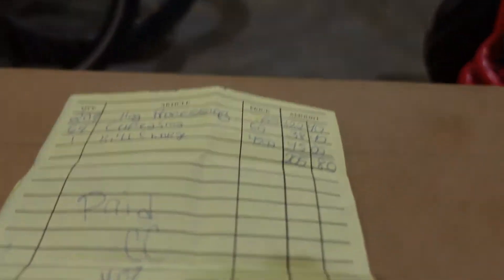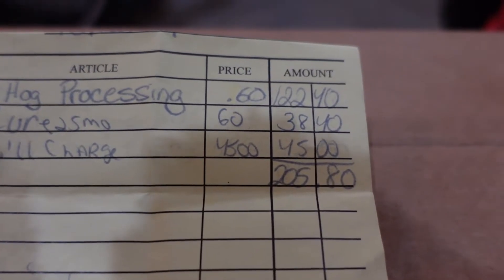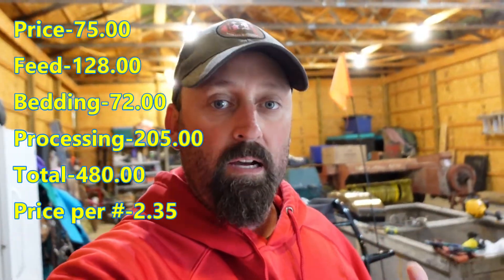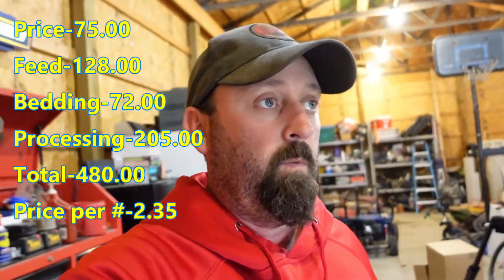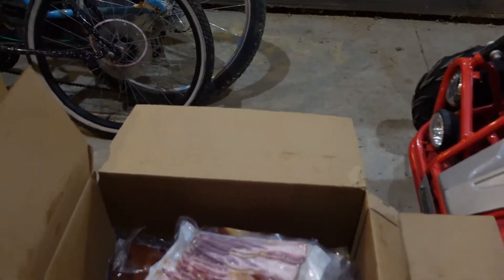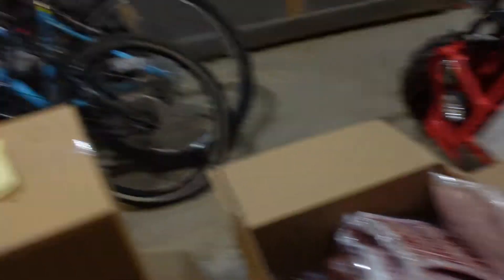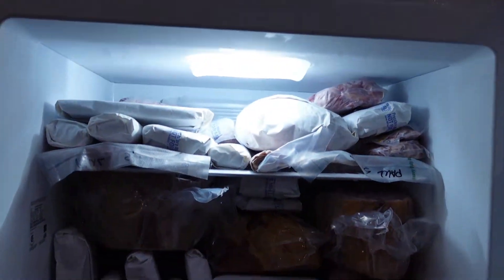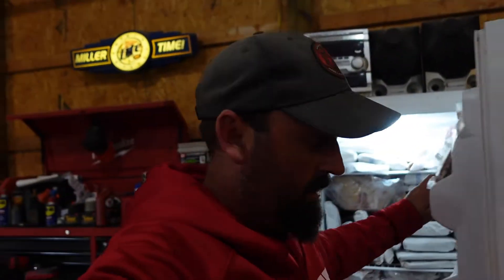Was this all worth it? Raising pigs!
Hello guys! Welcome back to the channel today i go over in detail on raising pigs for meat. In my opinion it is worth it but some people say it isn't. I do it for peace of mind about what goes into the animal. Hope you gain a little knowledge from this video.

Links: